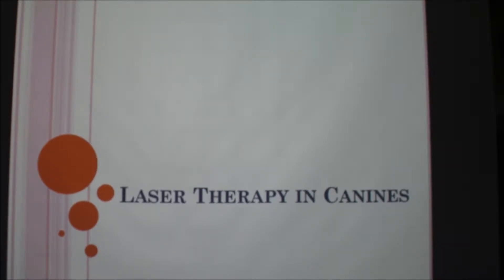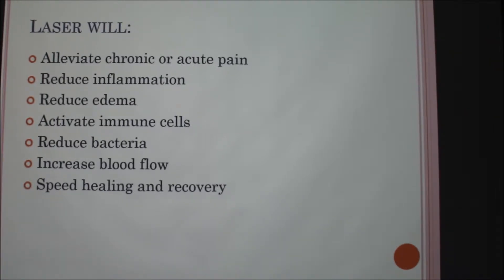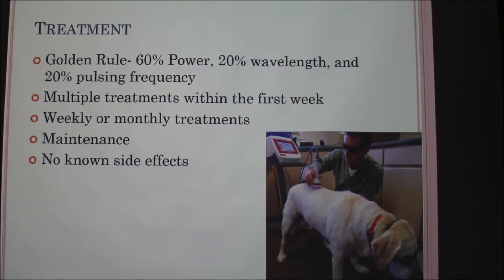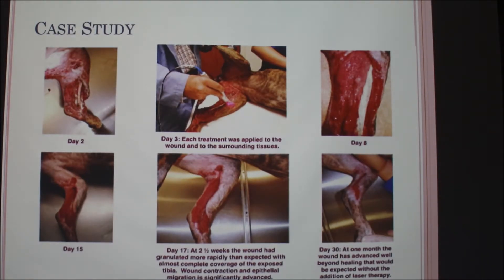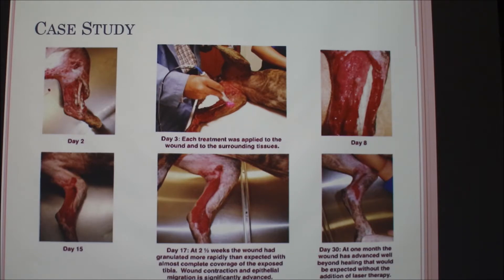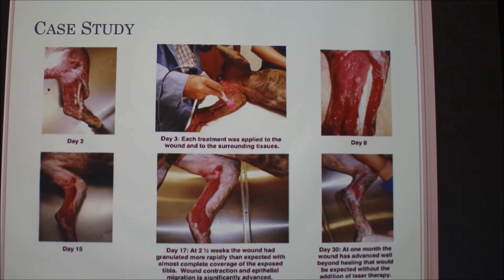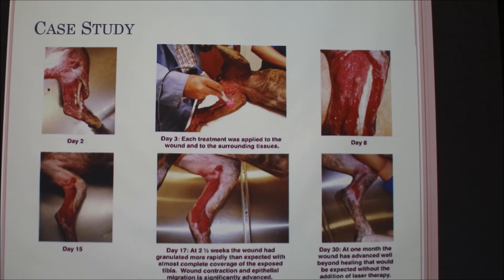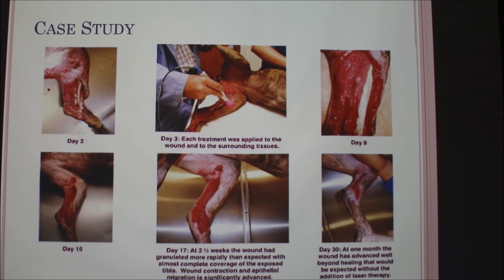Laser Therapy in Dogs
Discussion of the benefits and precautions when using laser therapy in dogs.